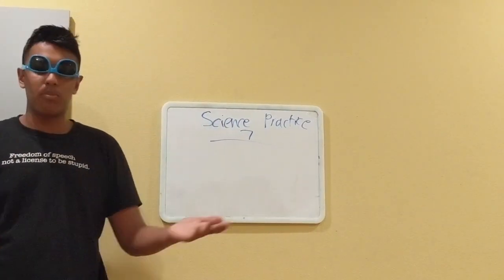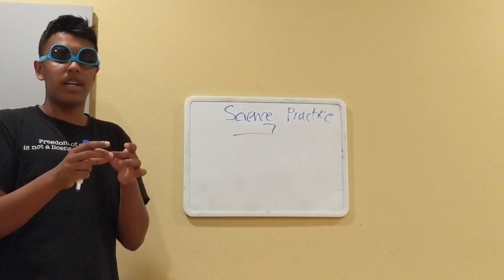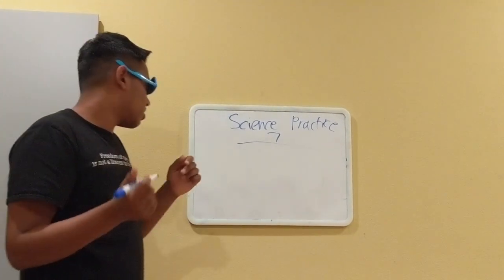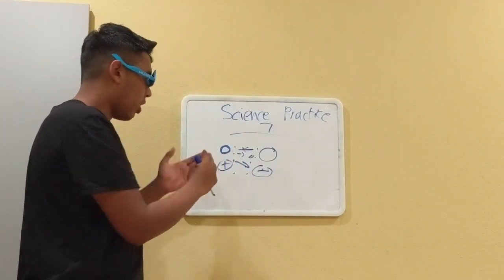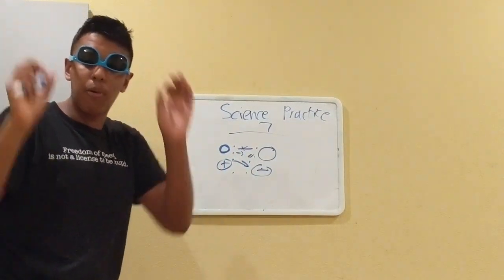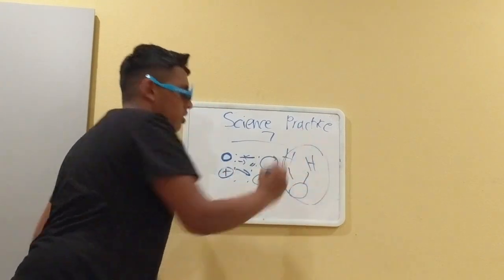AP Chemistry Final Polar Bonding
AP Chemistry Final on Learning Objective 2.13 which has to do with polar attractions.